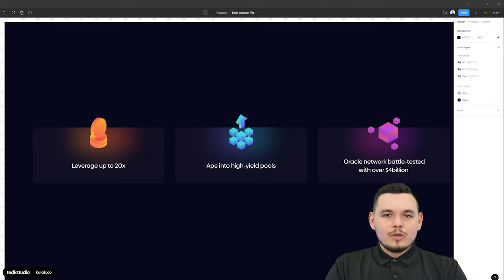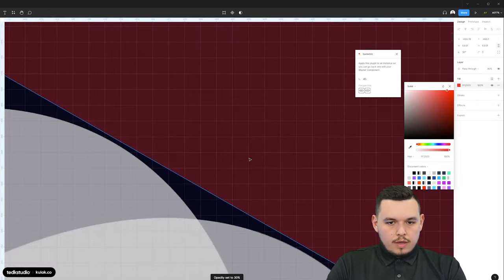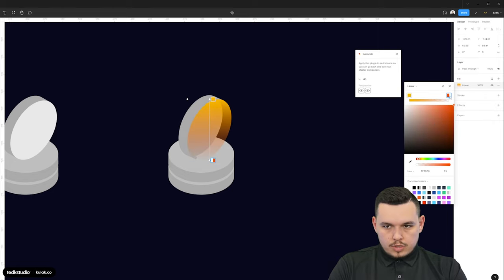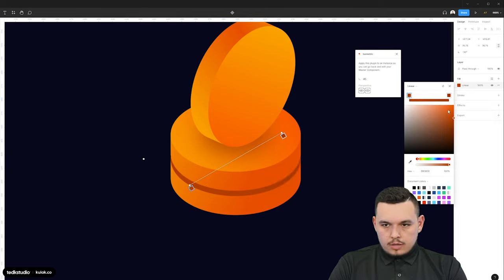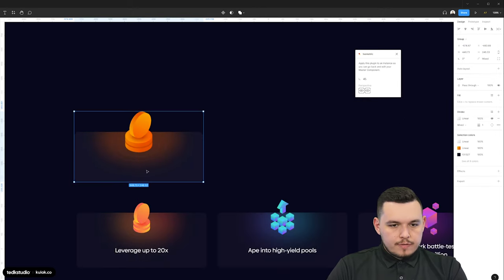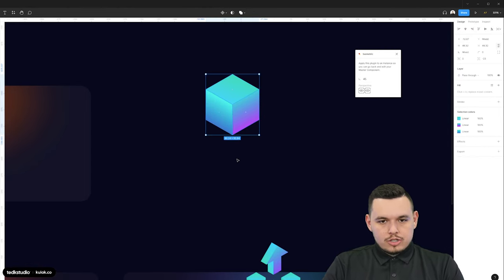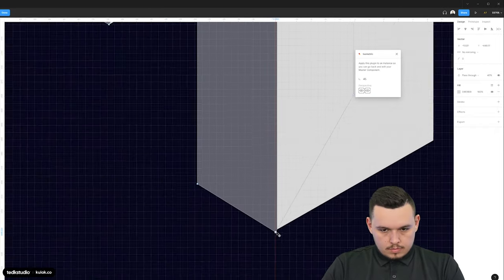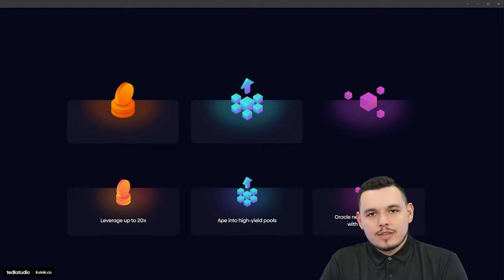Awesome Isometric Figma Illustrations Tutorial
In this tutorial, learn how to create isometric Figma illustrations. After watching this video, you'll be able to create high-quality isometric illustrations using simple steps and the isometric plugin. Let me know what you would like a video about next!